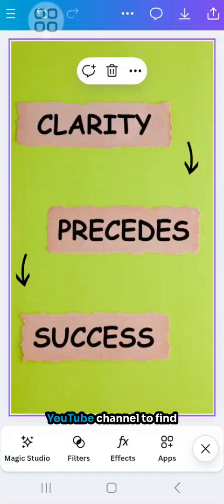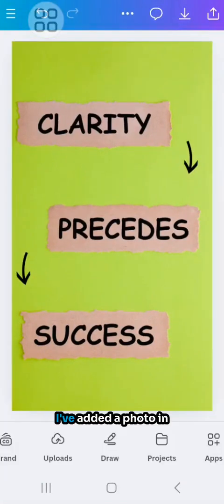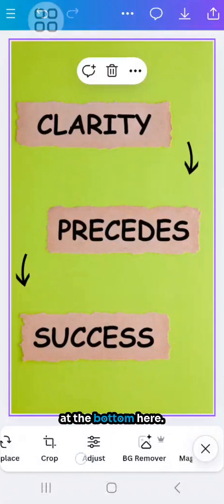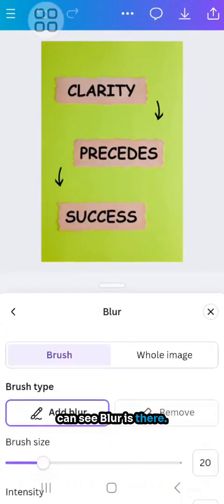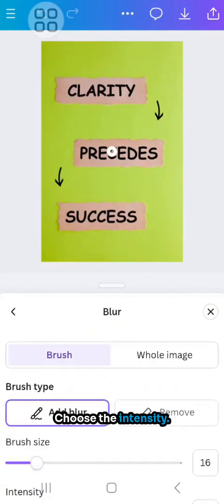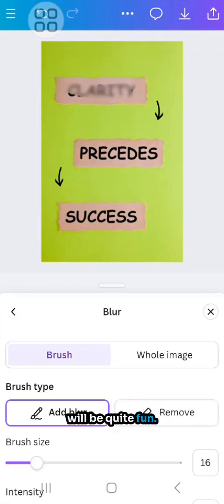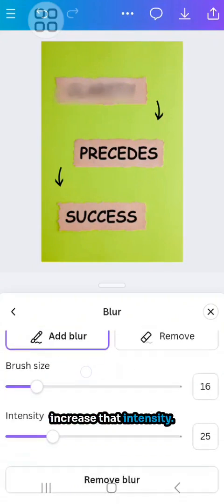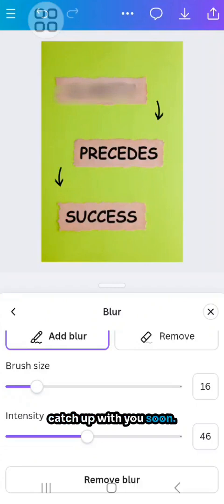Quick Canva Trick: Blur Text Before Sharing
In this video, I demonstrate how to blur a photo on your mobile using an Instagram Story. I'll show you how to access the blur effect, adjust the brush size and intensity, and apply the blur to either the whole image or a specific word. Follow these simple steps for a fun and easy photo editing experience!
00:00 Introduction and Objective
00:08 Adding and Selecting the Photo
00:20 Applying the Blur Effect
00:35 Adjusting Blur Settings
01:03 Final Touches and Conclusion